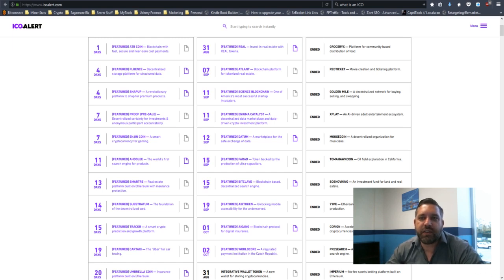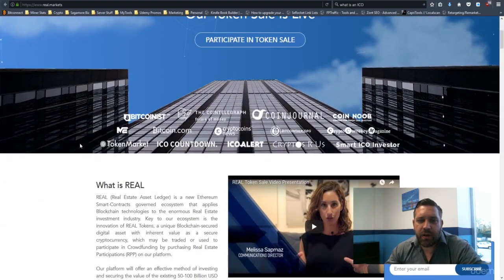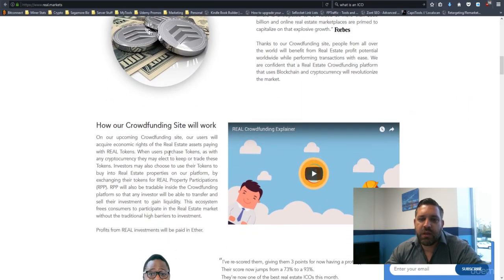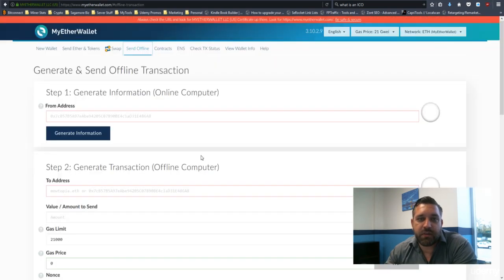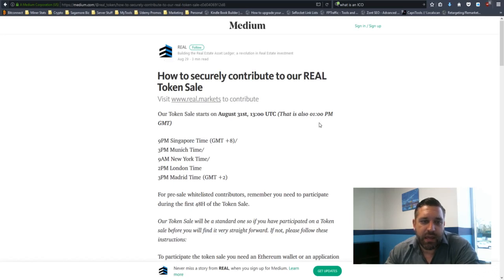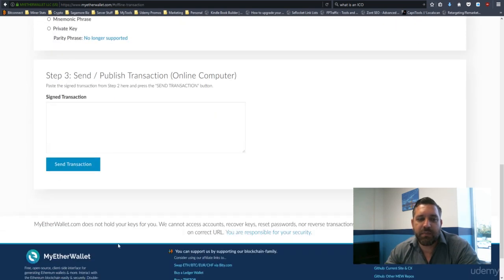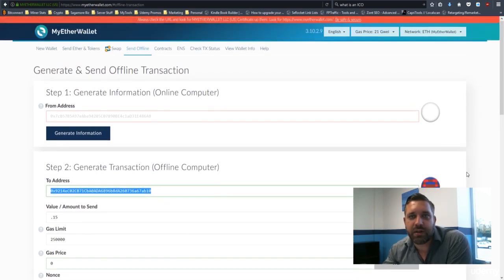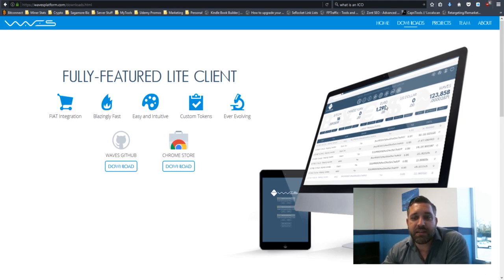How To Invest in ICOs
🚀 What an ICO Is

ICO (Initial Coin Offering) — it’s like an IPO (Initial Public Offering) but for cryptocurrencies.
A new crypto project sells its own tokens to raise money for development — usually in exchange for Bitcoin, Ethereum, or stablecoins.

💡 How to Invest (Step by Step)

Research the Project

Read the whitepaper — what problem they solve, how they’ll use the funds, and their tokenomics.

Check the team, advisors, and partnerships. Real names and track records are key.

Make sure there’s a clear roadmap and working prototype — not just promises.

Evaluate Token Utility

What’s the purpose of the token?
(e.g. payment, governance, staking, access to a service)

If it has no real use, it’s likely a red flag.

Join the Whitelist / KYC

Most ICOs require you to register early (“whitelist”) and verify your identity (KYC).

That gives you access to buy tokens before public trading.

Secure Wallet Setup

You’ll need a non-custodial wallet (like MetaMask or Ledger).

Never send funds directly from exchanges.

Keep your private keys and seed phrase safe.

Participate in the ICO

Send ETH, BTC, or another accepted coin to the project’s official wallet address (always double-check!).

You’ll receive the project’s tokens in return — often after the ICO ends.

Monitor Listing and Market Launch

Once the token lists on an exchange, prices can move fast.

Some investors take quick profits; others hold if they believe in long-term growth.

⚠️ Key Risks

Many ICOs fail or turn out to be scams.

No guarantees of listing or success.

Regulatory uncertainty — check your country’s laws before investing.

👉 In short:
Investing in ICOs means backing early crypto projects — high reward, but high risk.
Do deep research, secure your funds, and only invest what you can afford to lose.